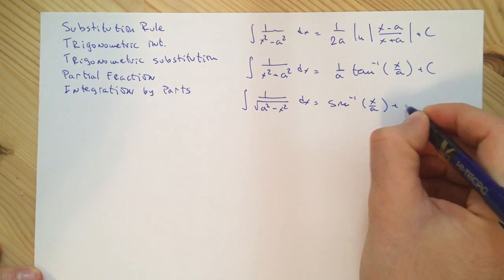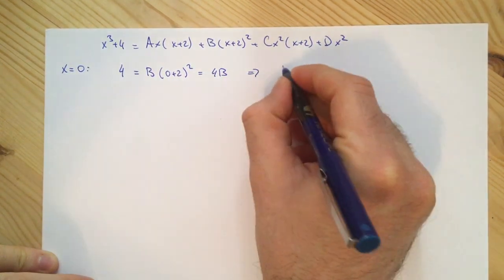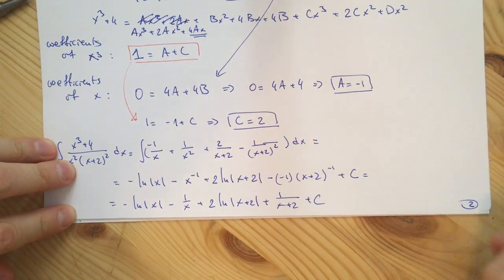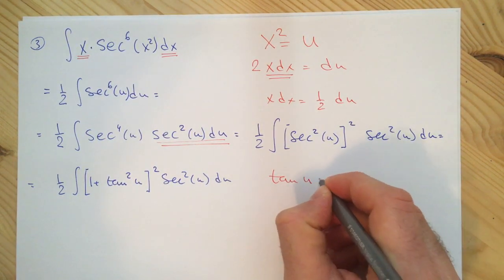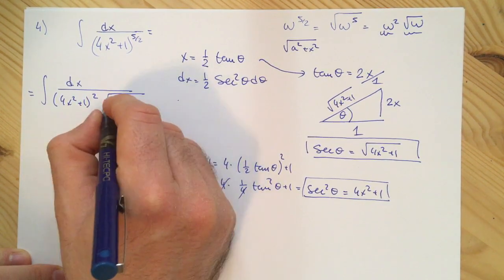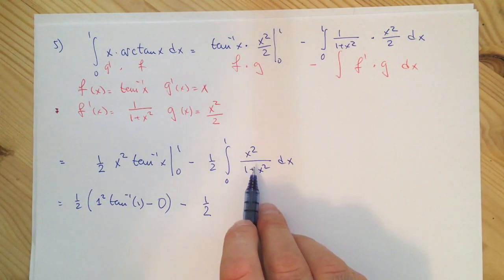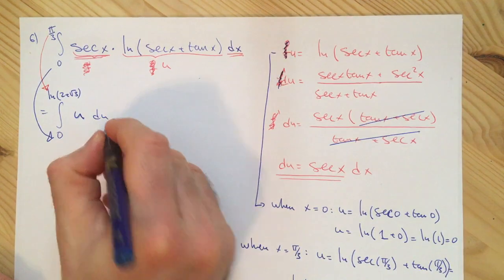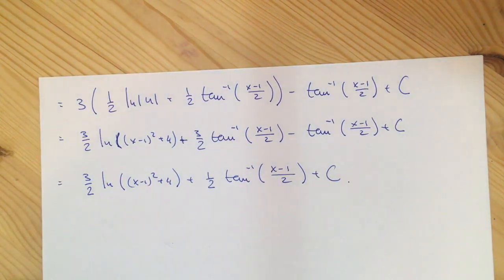Techniques of Integration